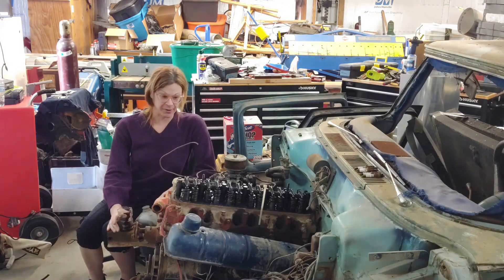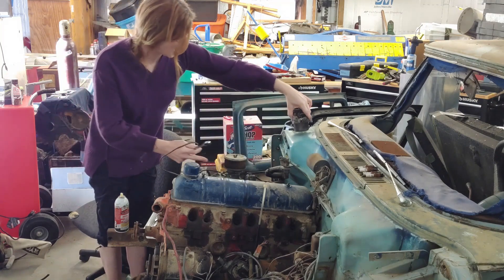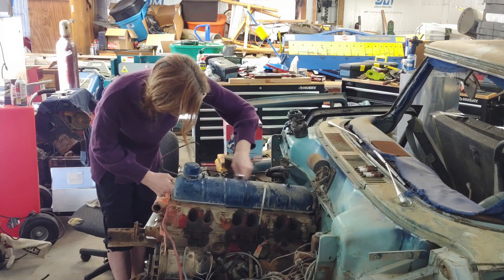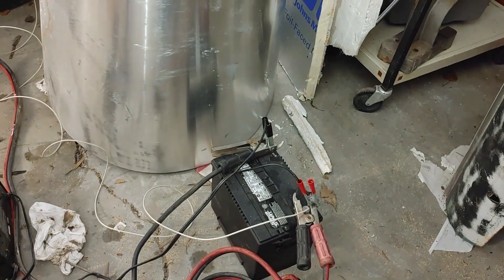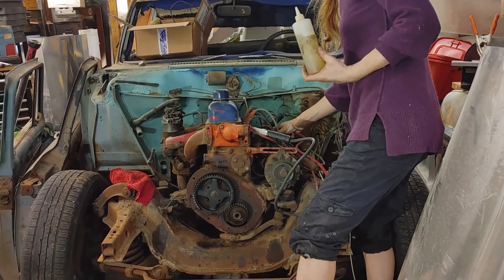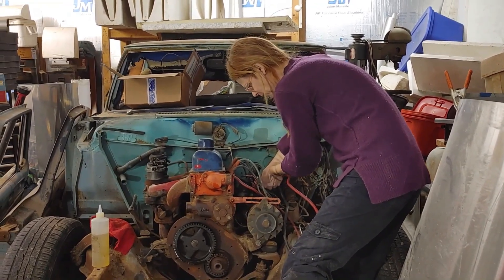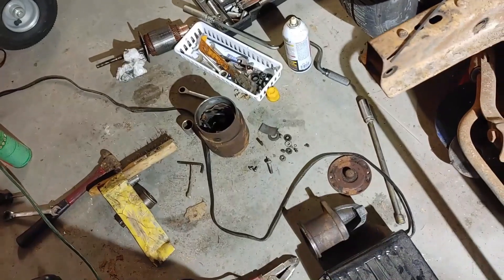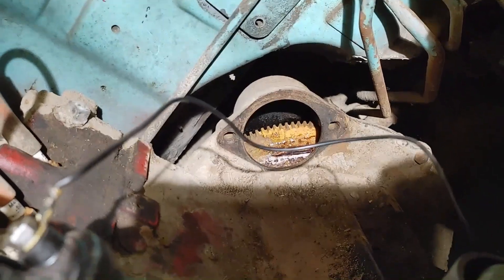Part 2 Revival of the 1961 Studebaker Lark engine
How to start an old engine that has been sitting in a garage and won't fire up. Clean the flywheel teeth. Inspect the starter. Try a better carb. Check the plugs. Lubricate the cam and lifter under the valve cover. Too much compression for the starter to turn the motor over with the spark plugs installed. Antique engine repair. Hotrod restoration. Will it run. Tutorial